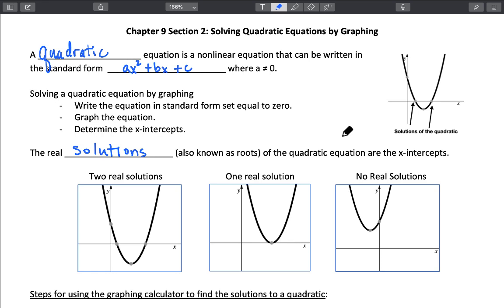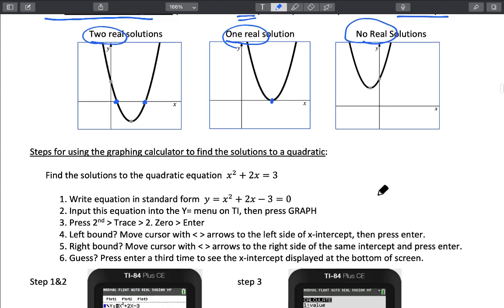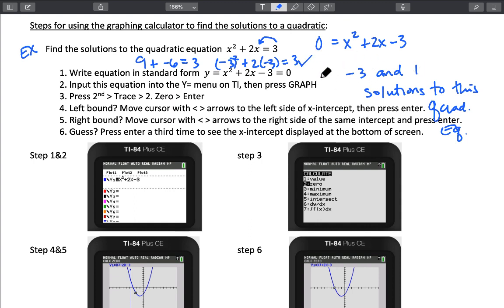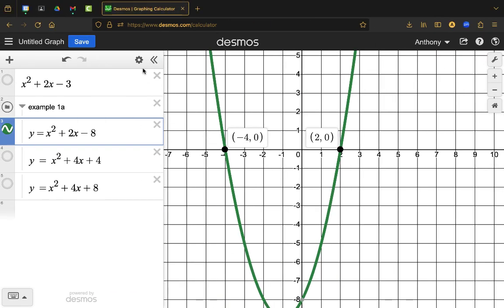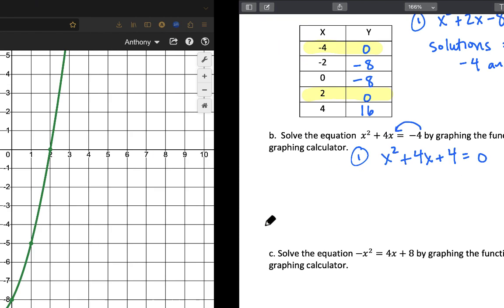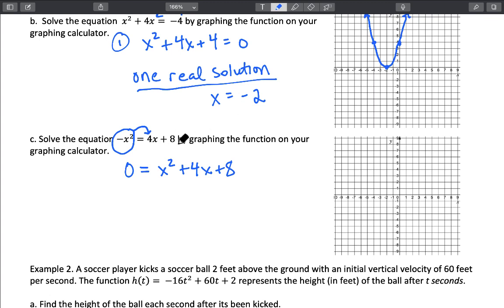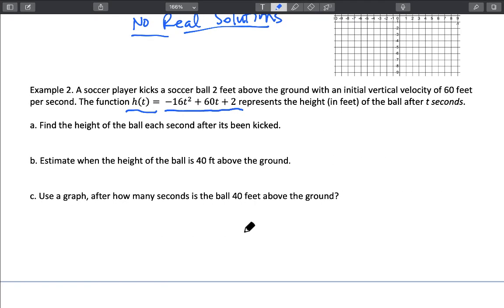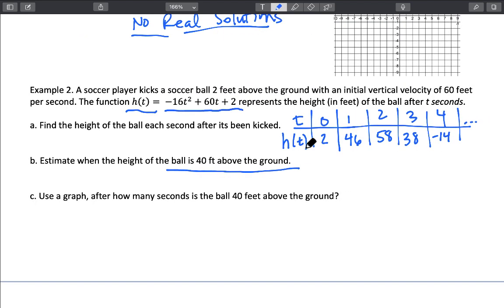Alg1H 9.2 video notes